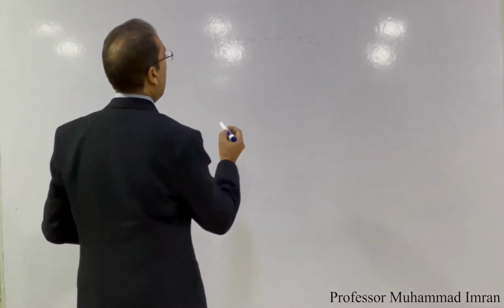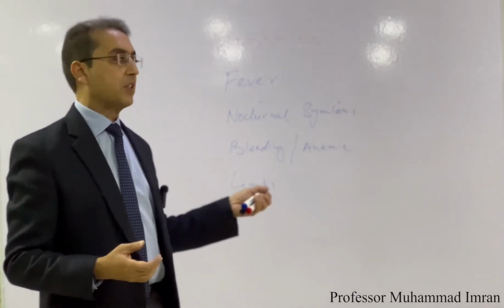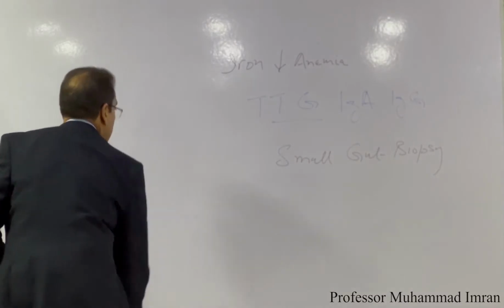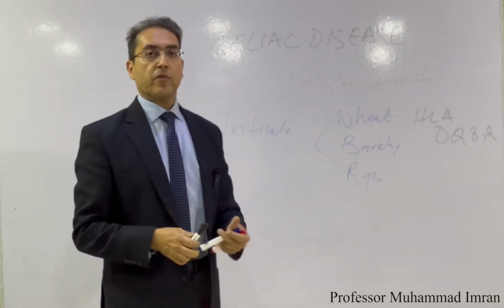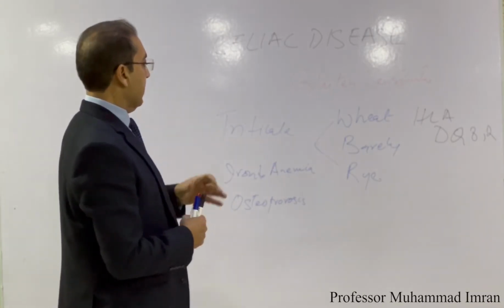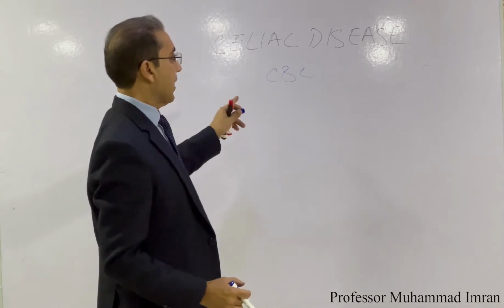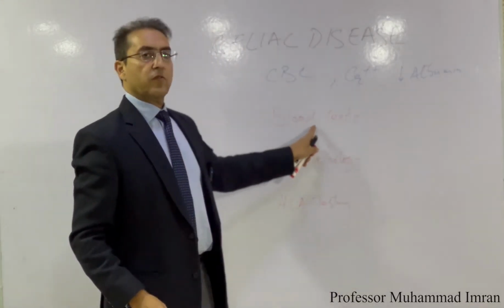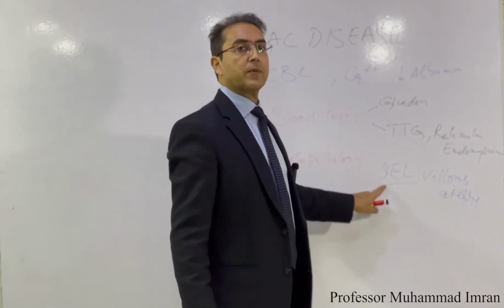Celiac disease - An outline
Gluten sensitivity is the underlying reason for Celiac disease. Patients present with protean manifestations. Growth retardation, malabsorption, iron deficiency anemia, and premature osteoporosis are usual features.